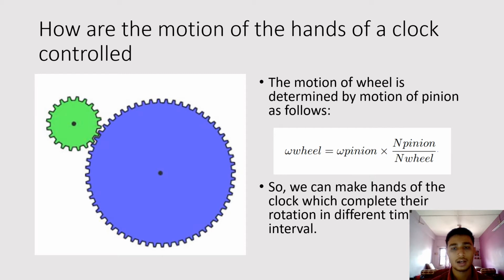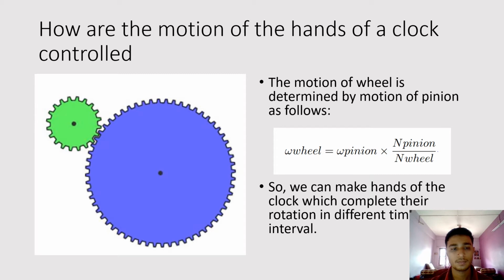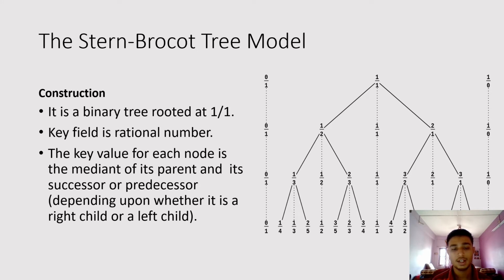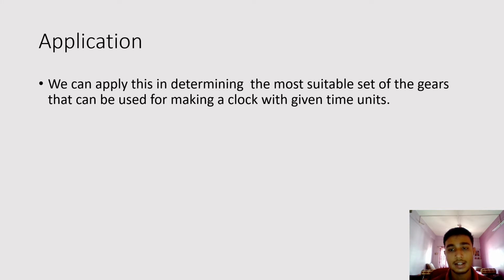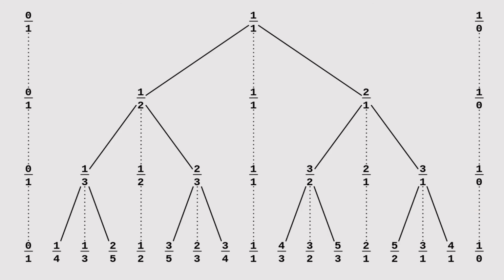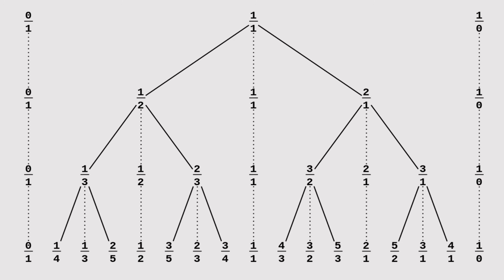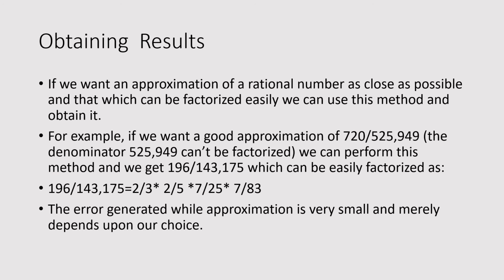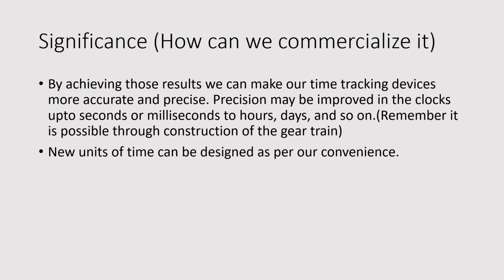Making an Analog clock using Discrete Mathematics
This is my youtube video explaining about my SC205 course final project